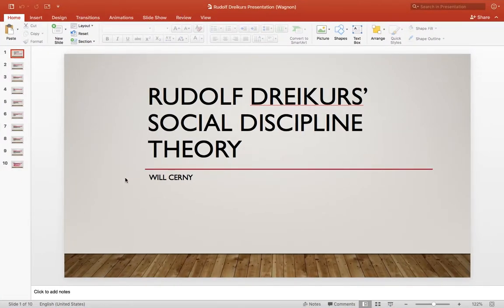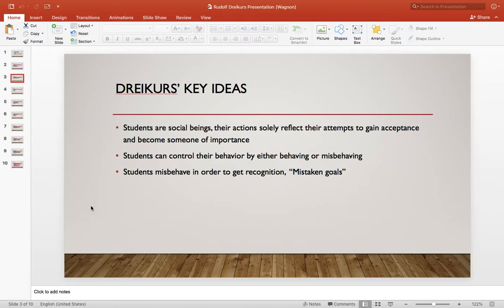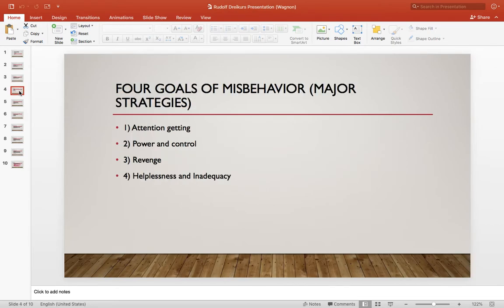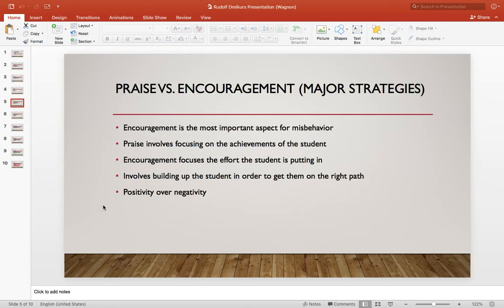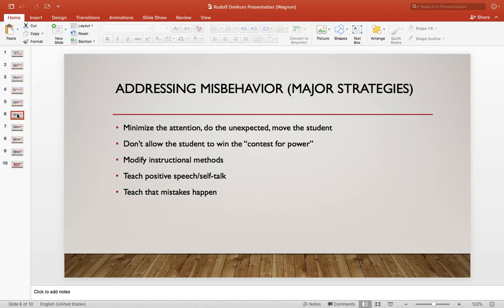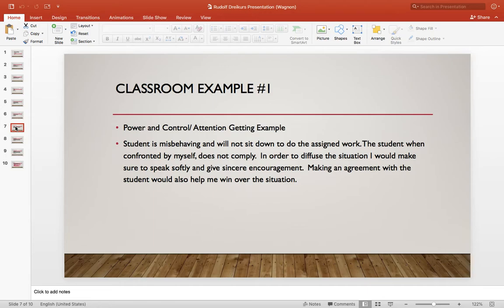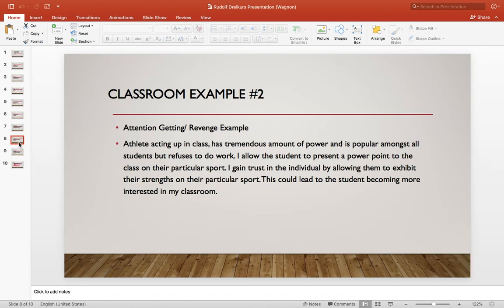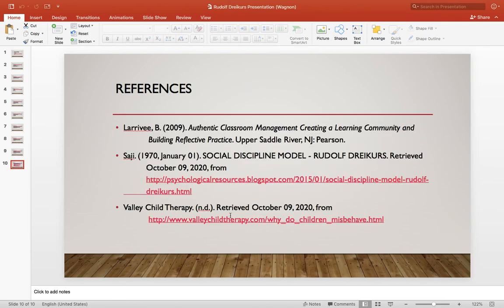Rudolf Dreikurs' Presentation Will Cerny